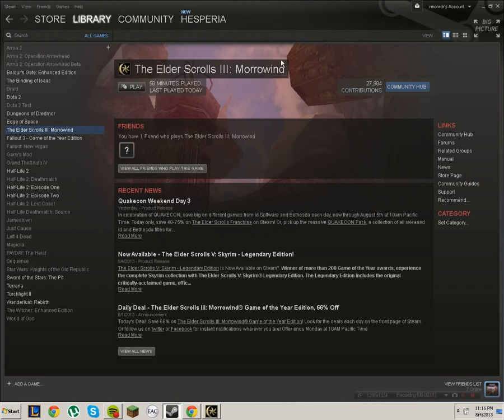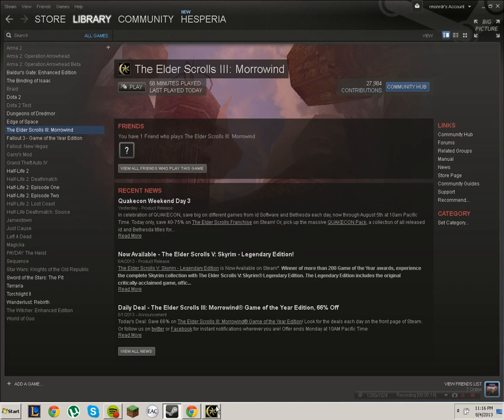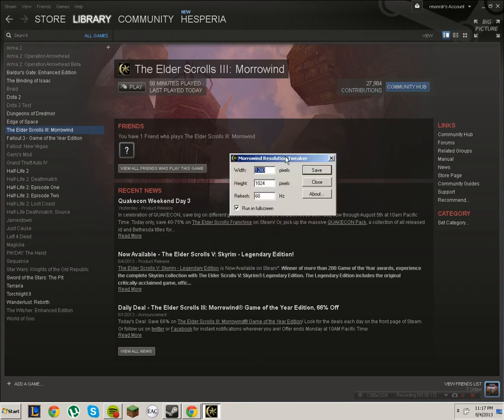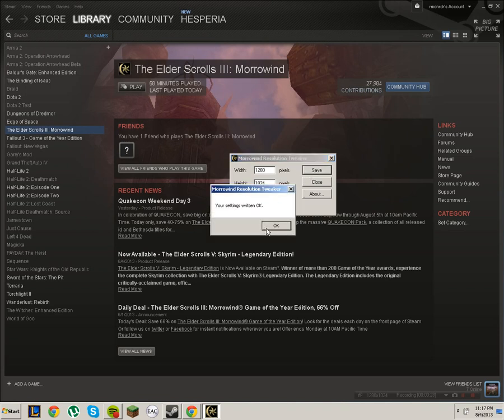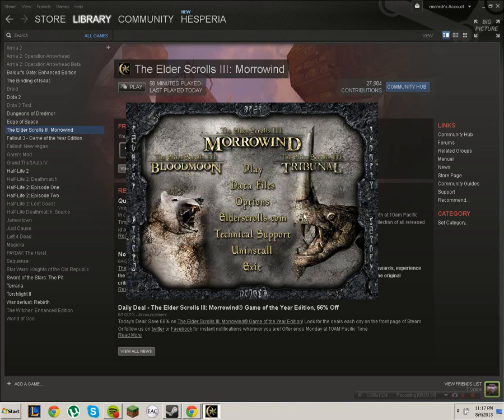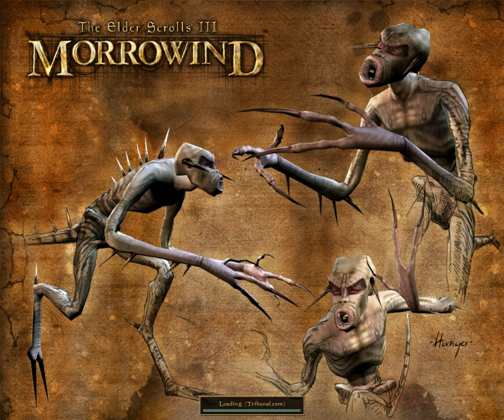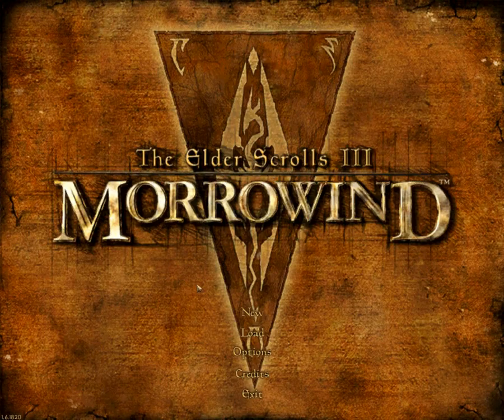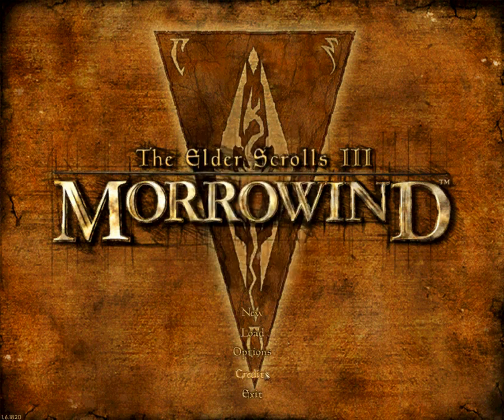How to change Morrowinds resolution to any you want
Quick video here on how to set your desired resolution without any registry or mod nonsense. This will literally take you less then 30 seconds.